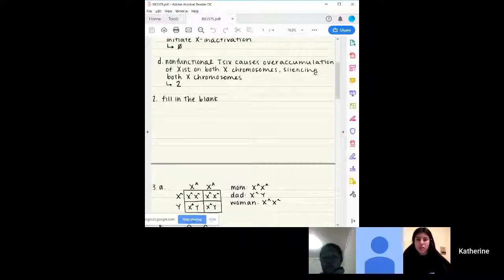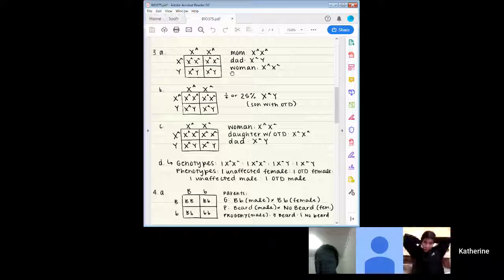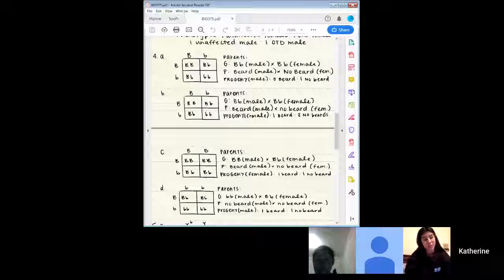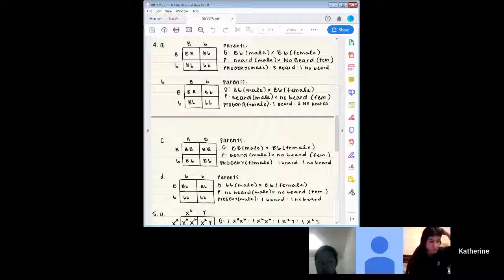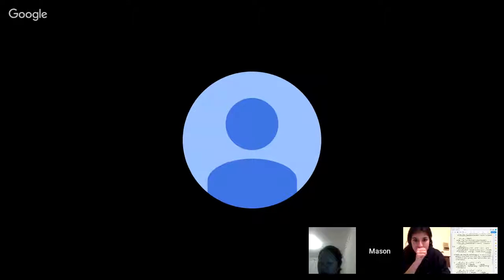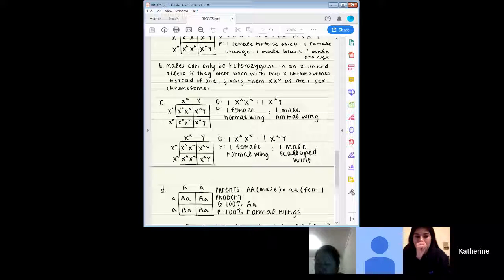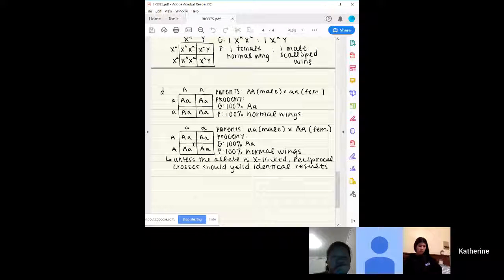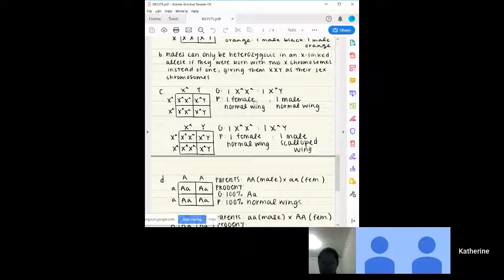Week 03 Group Meeting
Katherine Clark, Sheila Lee, Mason Simkins, Kimberly Sink